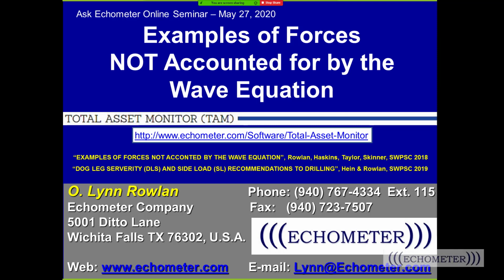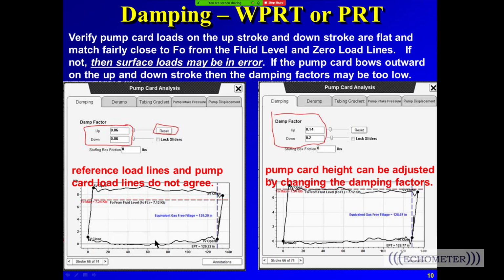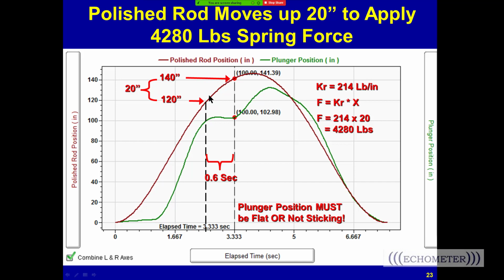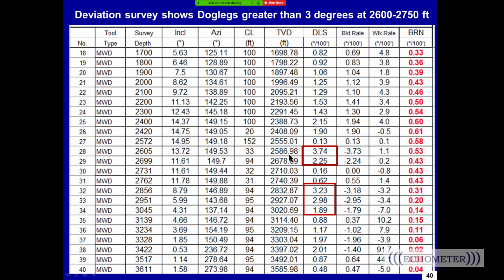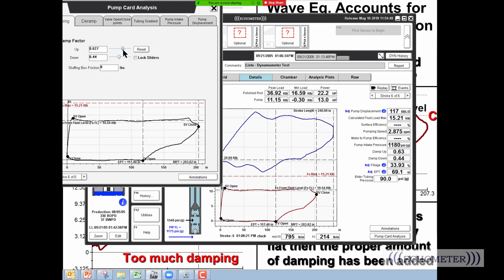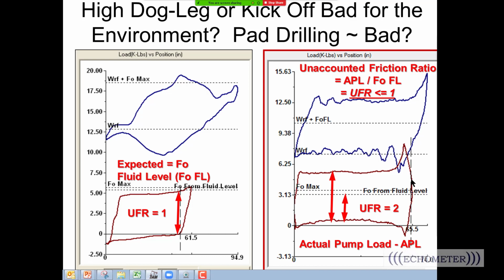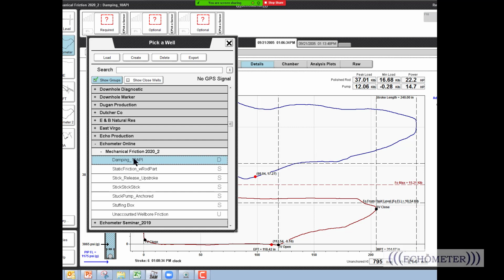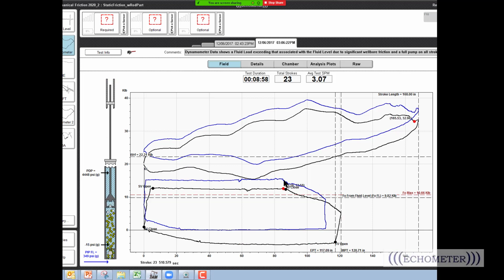Ask Echometer Session 2 Friction Forces May 27 2020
Topic: Examples of Forces NOT Accounted for by the Wave Equation
Session 2 we discuss analyzing dynamometer data that shows different types of Mechanical Friction. Presented by Lynn Rowlan.